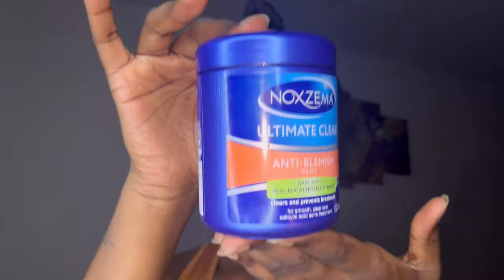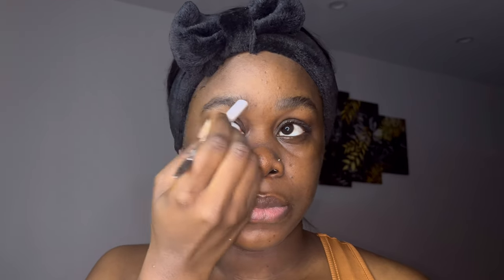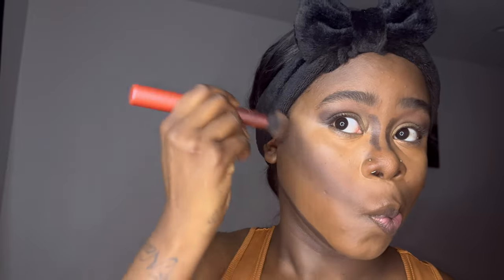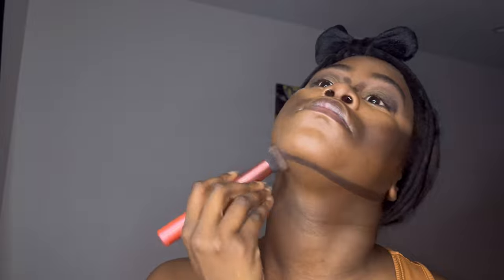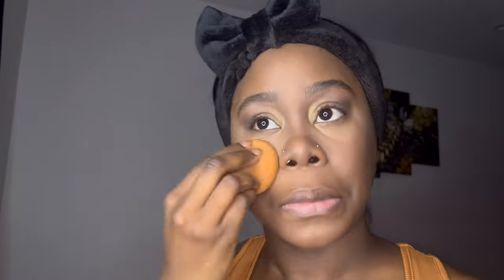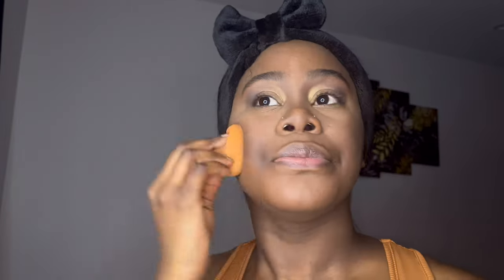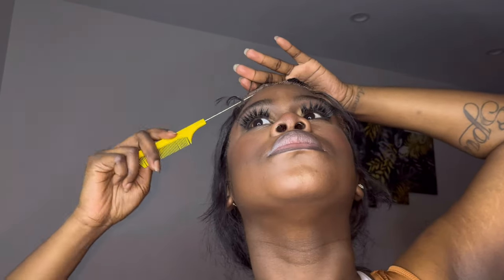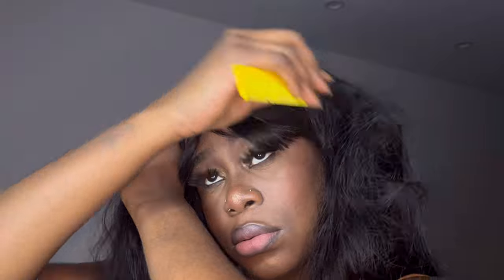BASIC TO BADDIE TRANSFORMATION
Thanks For Tuning In On Today's Vlog Let's Keep Up The Momentum And Continue To Strive And Grow My Channel ❤️✨ I'm Excited About You Guy's Attending This  Journey With Me.

(ONLY PAID PROMOTIONS OR SPONSORSHIPS) For Questions About Anything Else Please Leave Them In The Comments Below 👇 Or DM Me On My Personal Instagram @deepdimpleblack Any Business Emails Are Sent From The Email Listed Above. All Others Are Scams.)